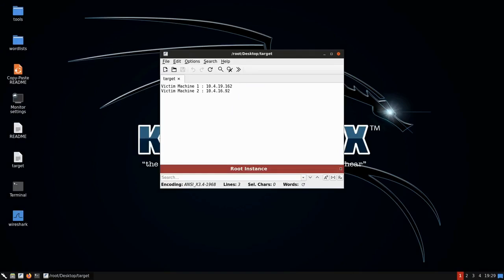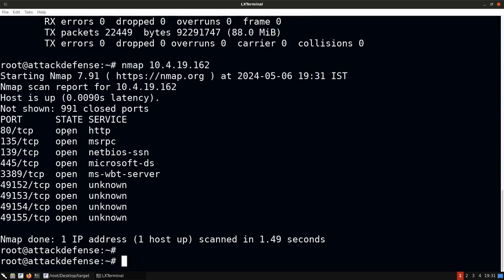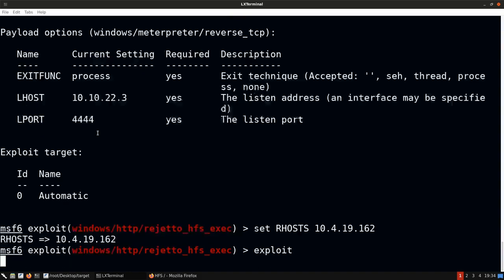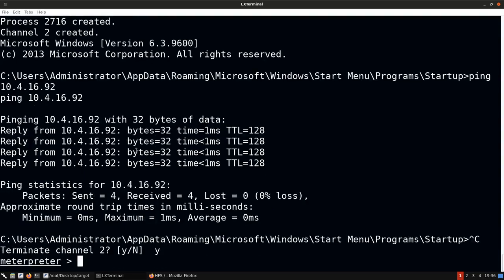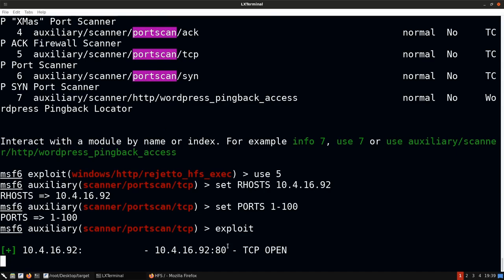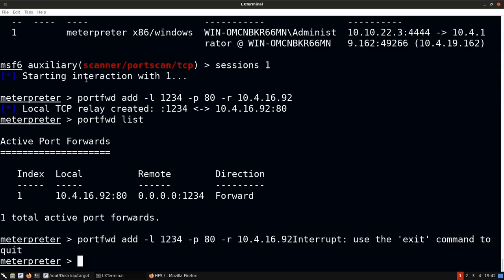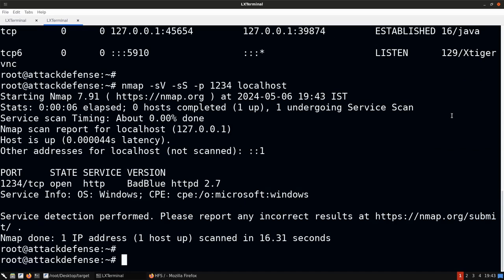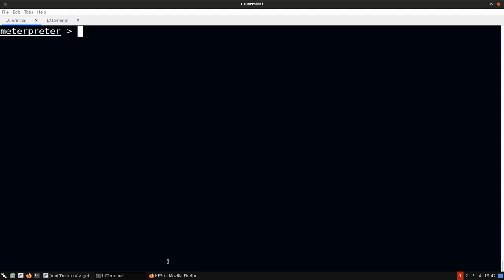lateral movement and Pivoting | Metasploit | Red Team Tactics | Network Pentesting | Cyber Security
Pivoting & Port Forwarding | Metasploit | Red Team Tactics | Network Pentesting | CyberSecurity